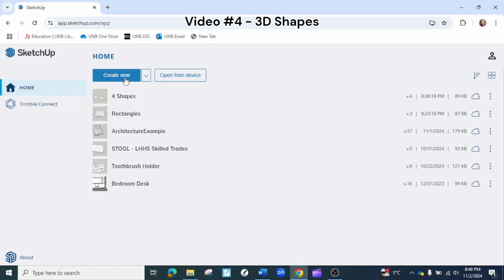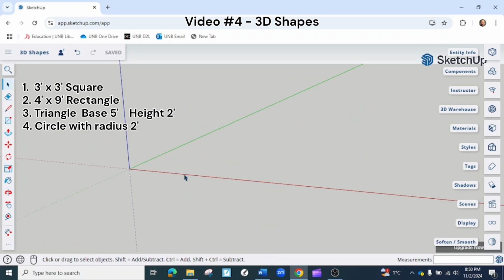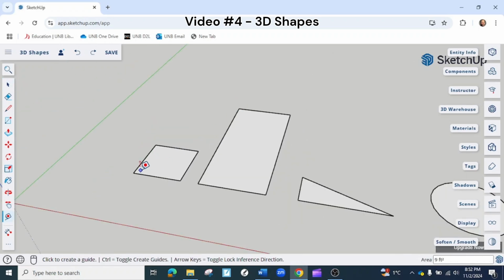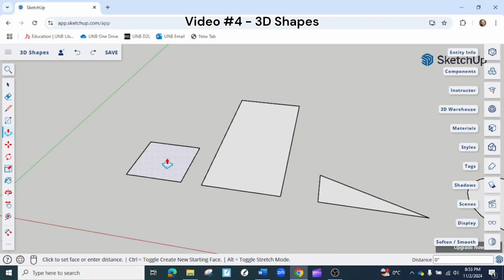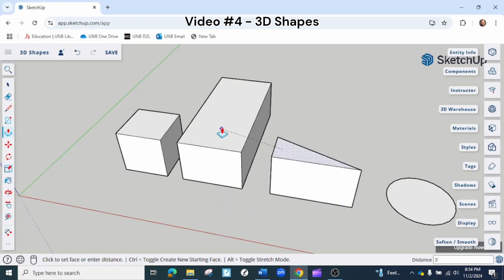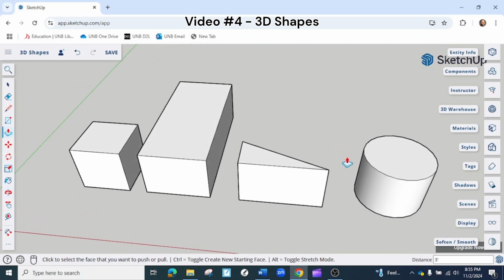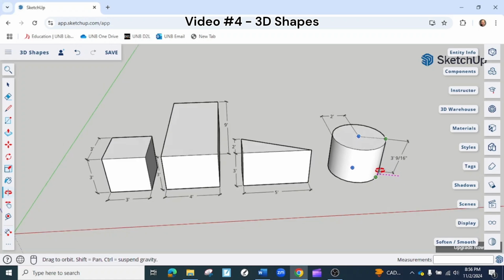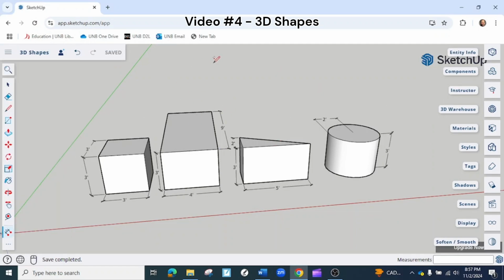Sketchup 04 - 3D Shapes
In this video you will learn:
1. How to use the "Push/Pull" tool to create 3-Dimensional objects